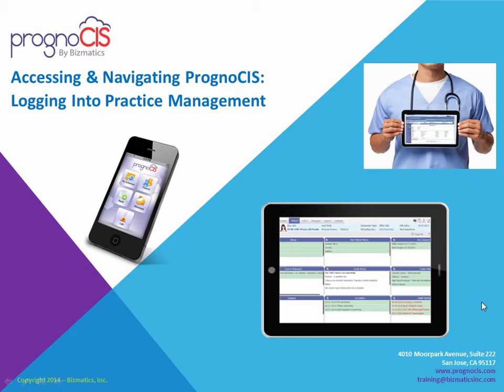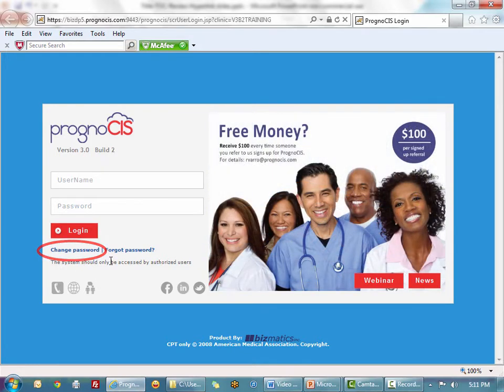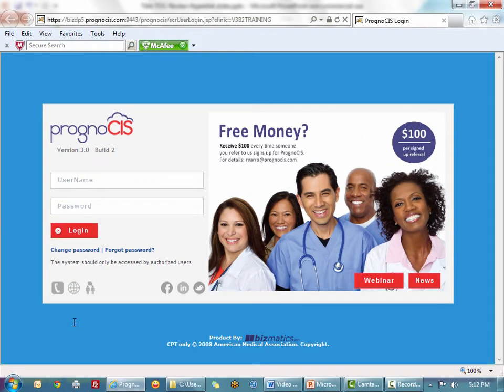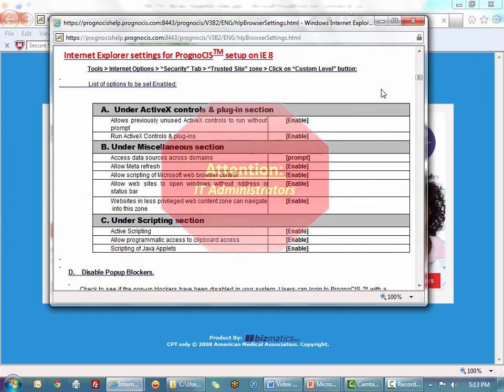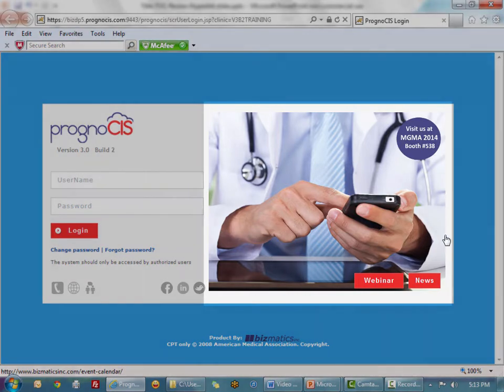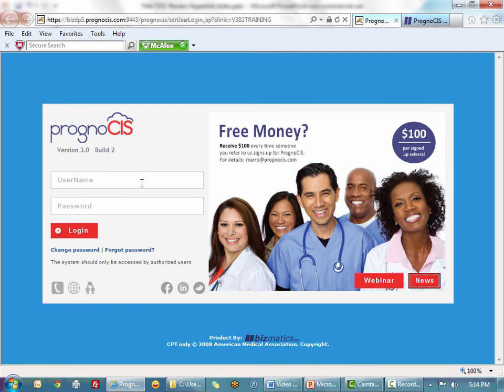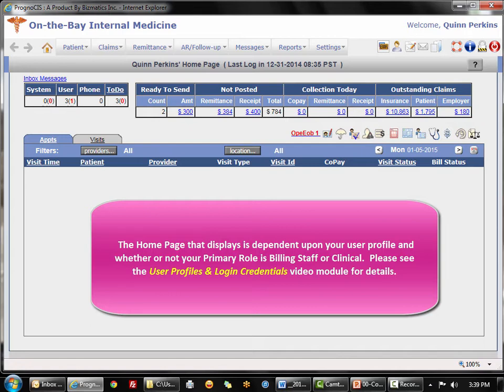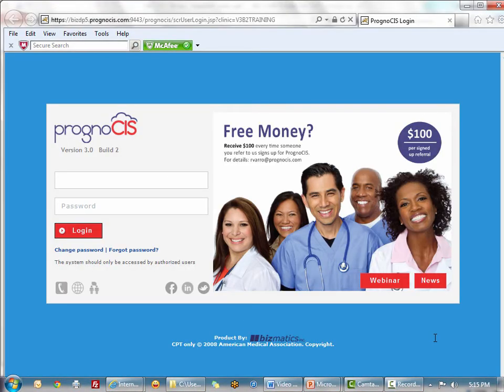Logging Into Practice Management